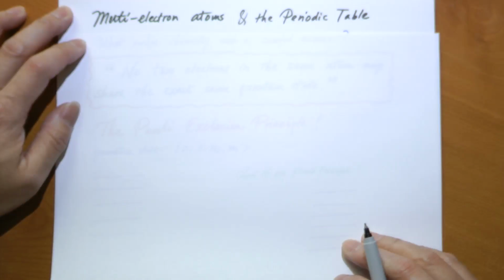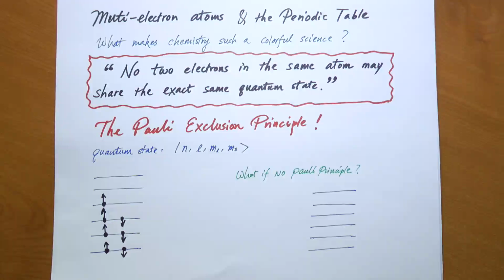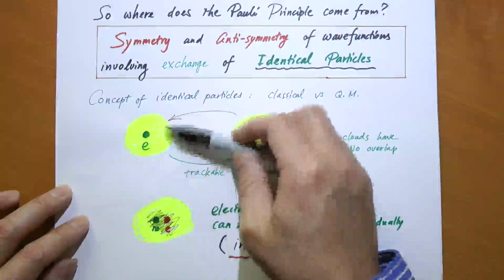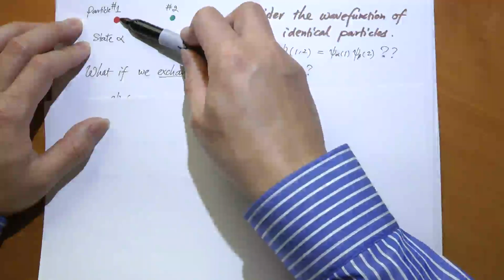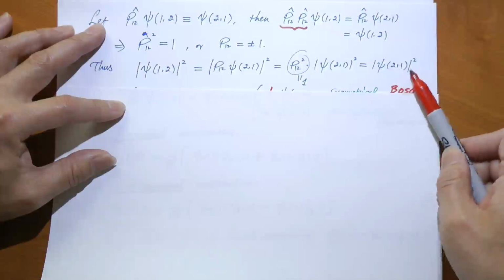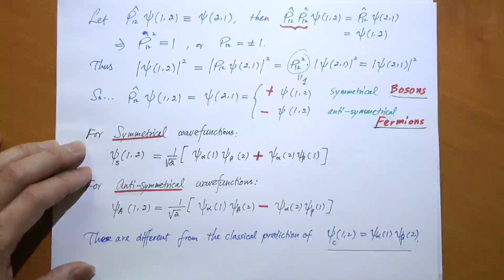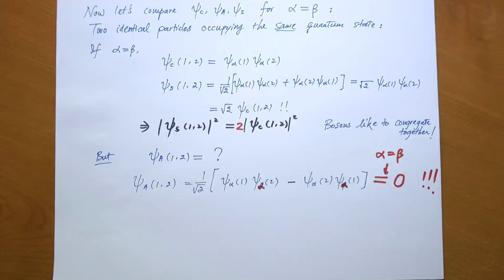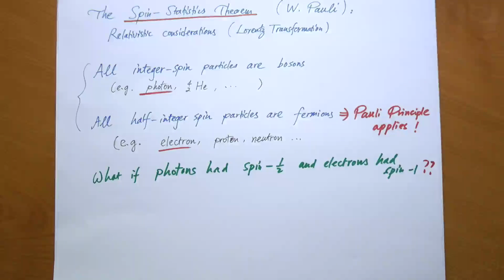Ch42 Part3 1